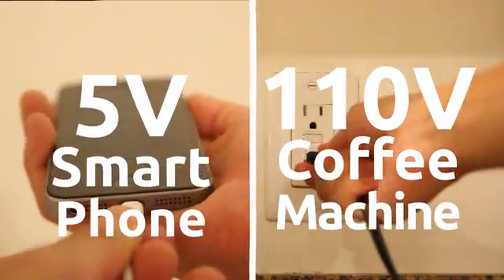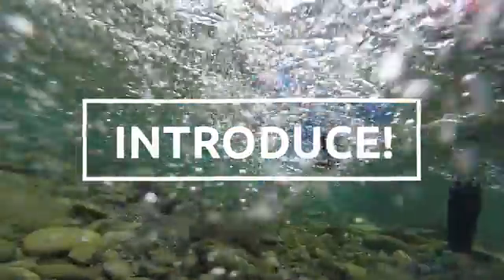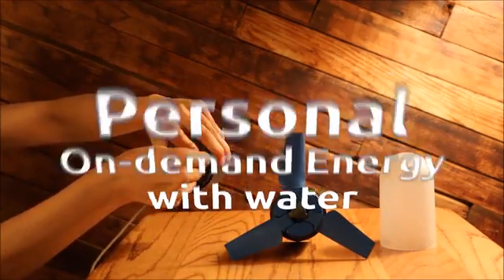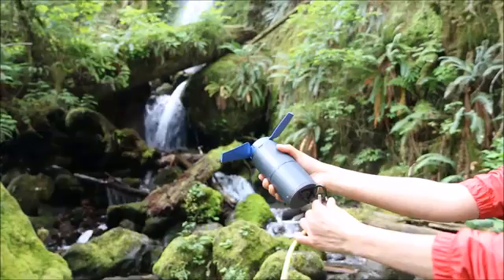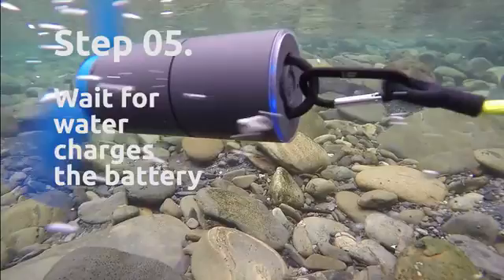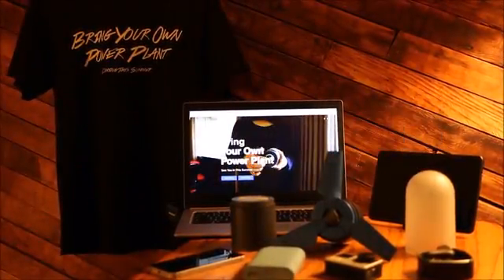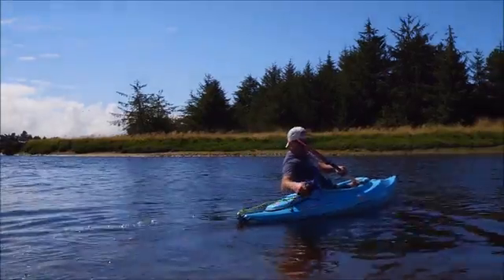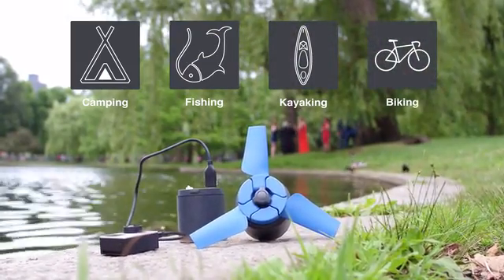Estream A portable water power generator fits into backpack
Wasserkraftwerk für die Hosentasche

naja nur für wirklich grosse Hosentaschen - aber in einem Rucksack findet die Estream Turbine immer Platz.

Alles was du dann noch benötigst, um in der Wildnis deinen Geräte mit Strom zu versorgen ist fliesendes Gewässer wir ein Fluss oder Bach.

Die Turbine wird durch das Wasser angetrieben und der Generator liefert, je nach Stärke der Strömung, zwischen 2,5 und 5 Watt an dein USB Ladekabel.

Dies reicht aus, um den integrierten, 6.400 mAh starken Akku innerhalb von 4.5 Stunden vollständig aufzuladen.

Für alle, die mit Kickstarter nichts am Hut haben – einfach Benachrichtigung aktivieren – wir informieren Dich, wenn Estream regulär bestellt werden kann.

Täglich neue coole Gadgets, Trends & Angebote findest du in der Upcoming App.